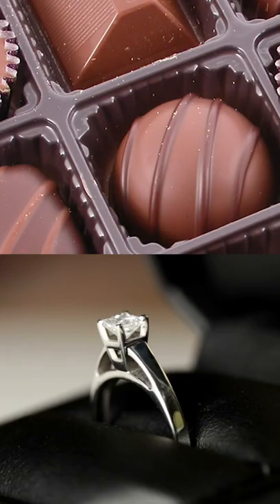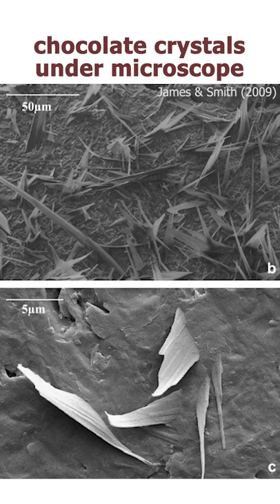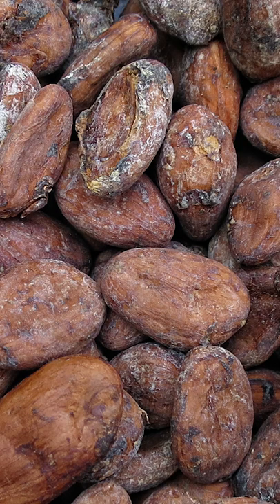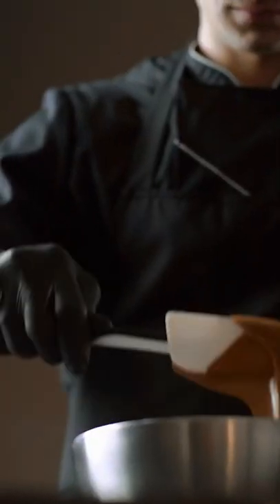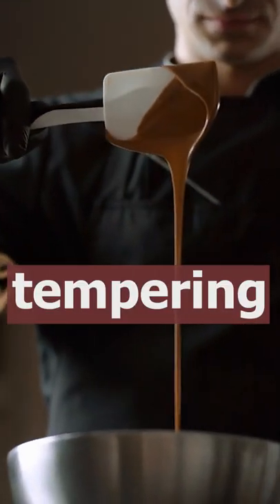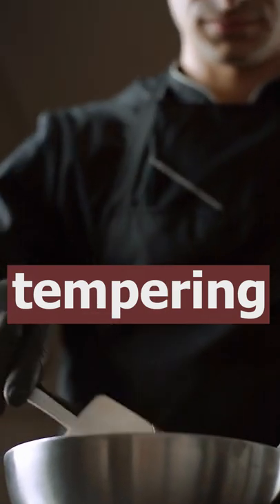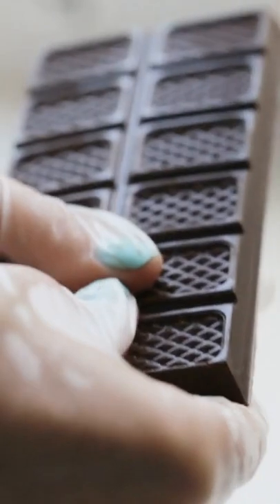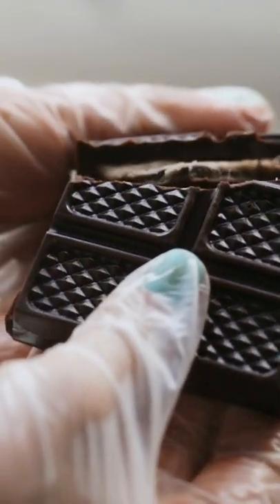the BEST chocolate is just built different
written by Roshni, narrated by Marissa and edited by April

sources:
+Jay Chen, et al. (2021). Tempering of cocoa butter and chocolate using minor lipidic components, Nature Communications.
+Schenk, H. & Peschar, R. (2004). Understanding the structure of chocolate, Radiation Physics and Chemistry.
+Bryony James & Bronwen Smith (2009). Surface structure and composition of fresh and bloomed chocolate analysed using X-ray photoelectron spectroscopy, cryo-scanning electron microscopy and environmental scanning electron microscopy, LWT - Food Science and Technology.